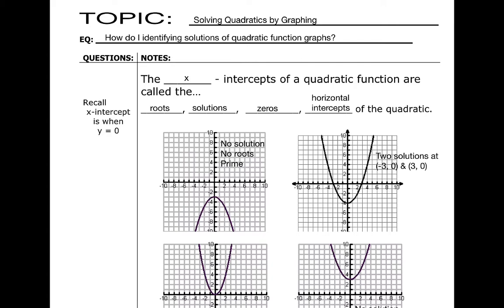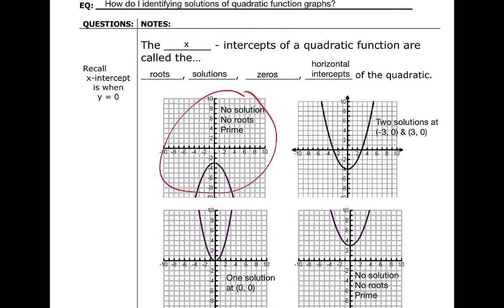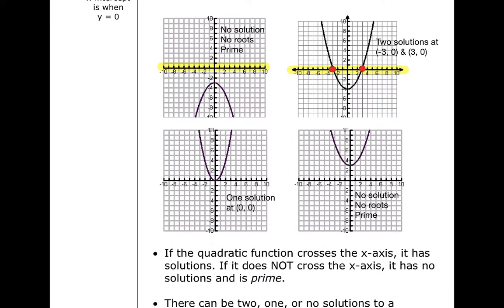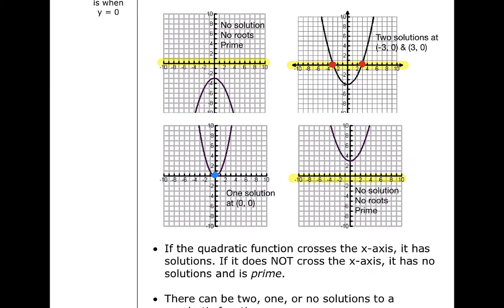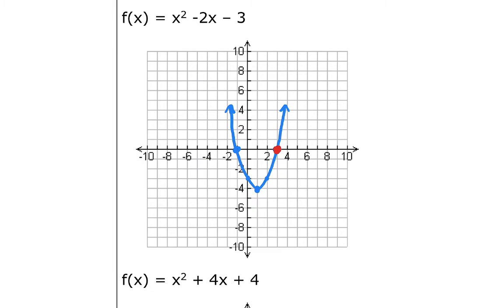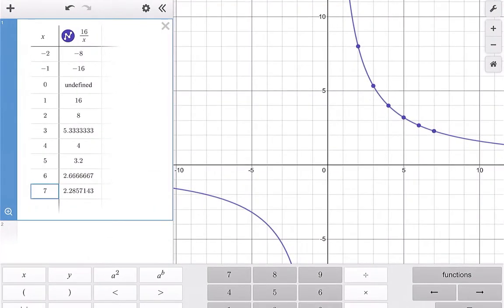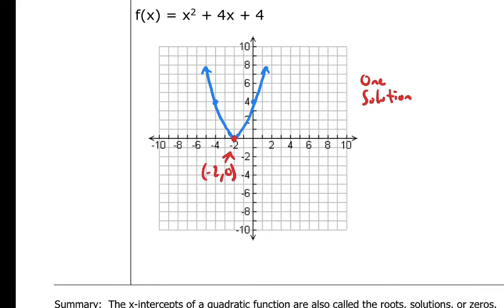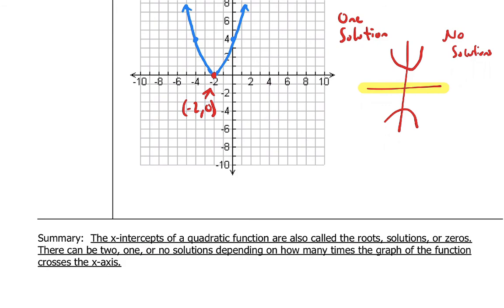Solving Quadratics by Graphing Notes Video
A walkthrough of the Solving Quadratics by Graphing Notes for Algebra 1 AB at LHS Harmon